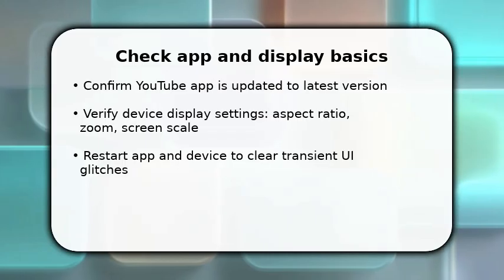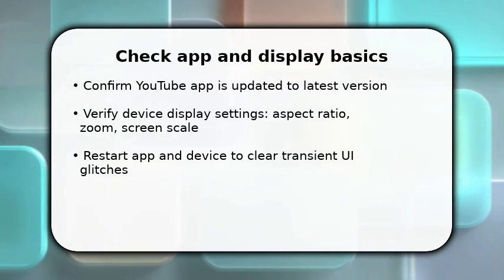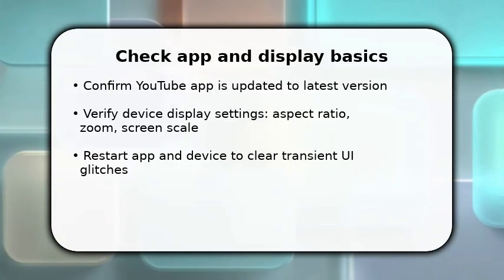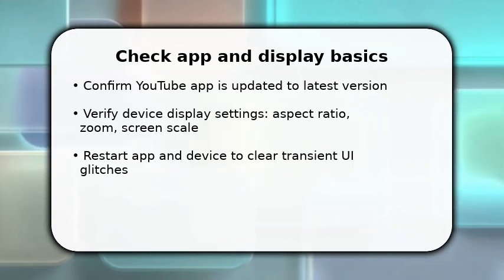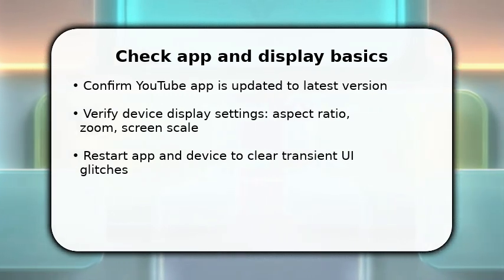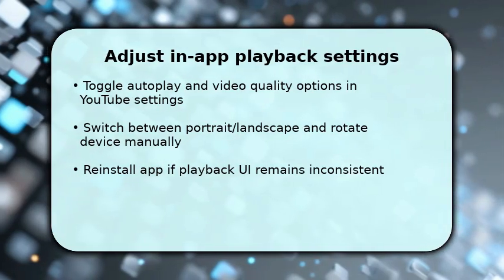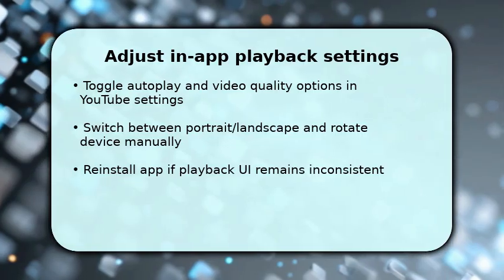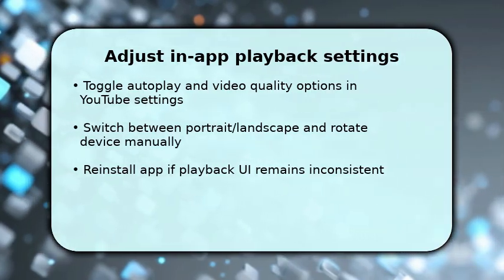How to Fix Youtube Shorts Big Screen - Step by Step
Learn the essential steps to display YouTube Shorts on a big screen. This video guides you through optimizing your device settings, selecting compatible playback options, and troubleshooting common issues for an immersive viewing experience.

YouTube Shorts, BigScreenDisplay, VideoOptimization, PlaybackSettings, TroubleshootingIssues, ImmersiveViewingExperience, DeviceCompatibility, StepByStepGuide, HowToFixShortcutProblems, YoutubeTutorial